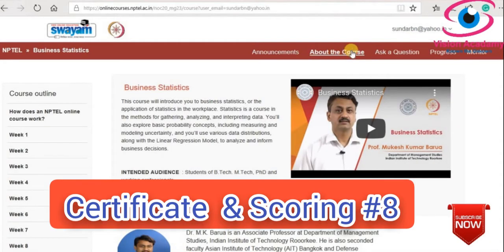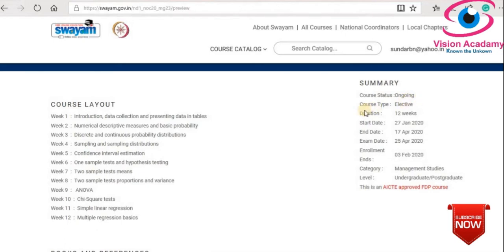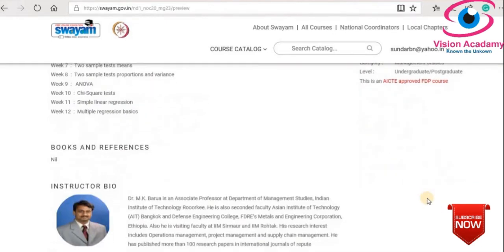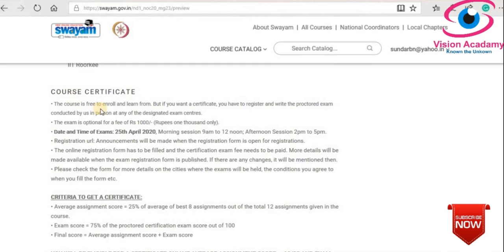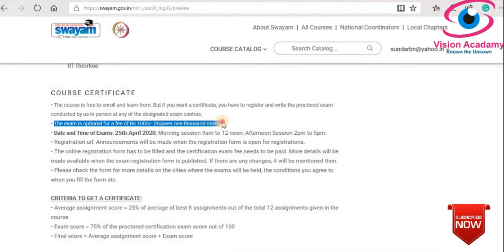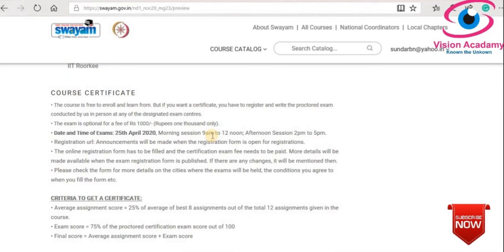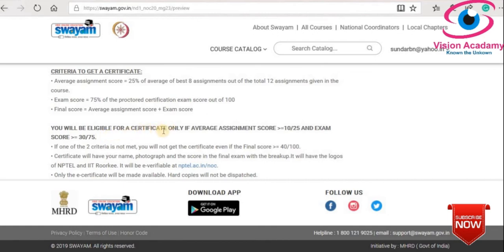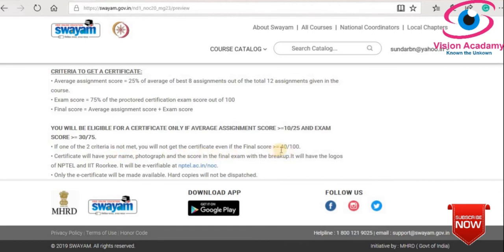Award Certificate & Scoring in SWAYAM #8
In this video award of Certificate for successful completion of the course and Scoring in SWAYAM.

Link to Financial analysis using Excel